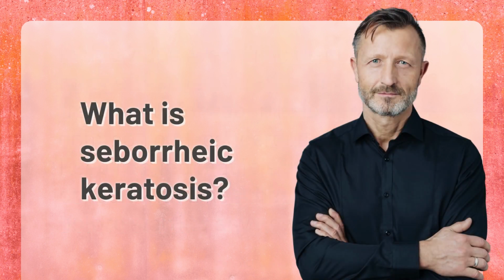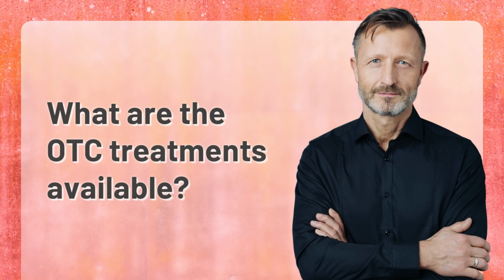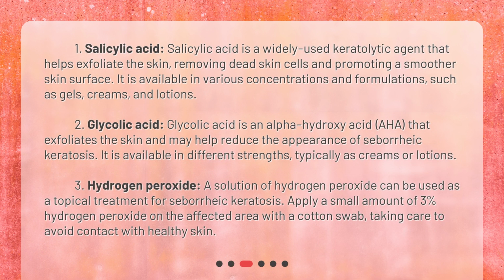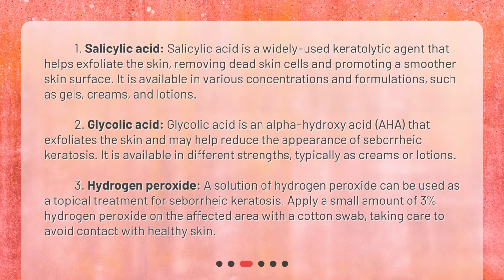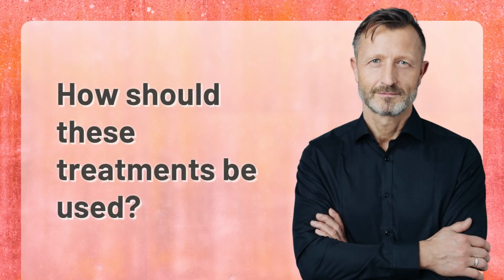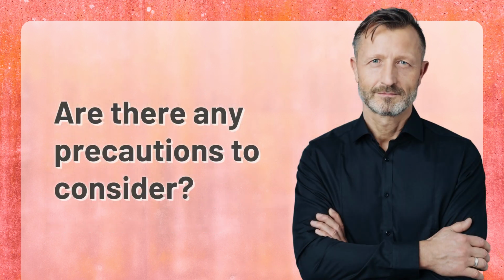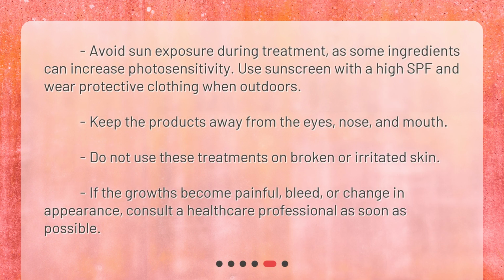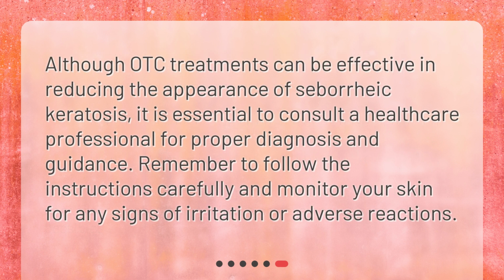What are the most effective over-the-counter treatments for seborrheic keratosis?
The Most Effective Over-the-Counter Treatments for Seborrheic Keratosis • Say goodbye to seborrheic keratosis with these top over-the-counter treatments! Our experts have compiled the most effective OTC solutions, including salicylic acid, glycolic acid, and hydrogen peroxide. Learn about this common skin growth and how to safely and effectively treat it at home. Watch now and say hello to smoother, clearer skin!

00:00 • What are the most effective over-the-counter treatments for seborrheic keratosis?
00:22 • What is seborrheic keratosis?
00:48 • What are the OTC treatments available?
01:45 • How should these treatments be used?
02:10 • Are there any precautions to consider?